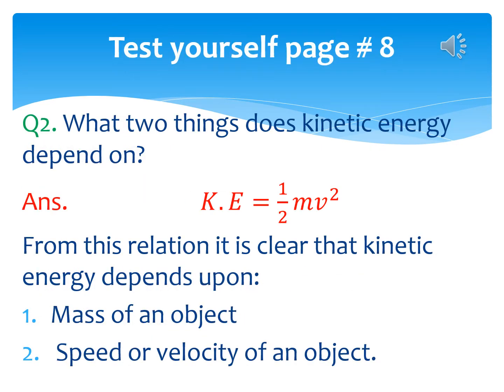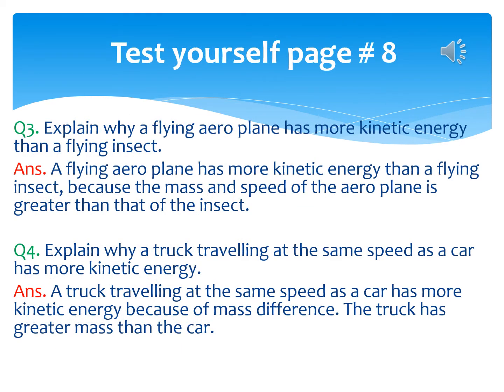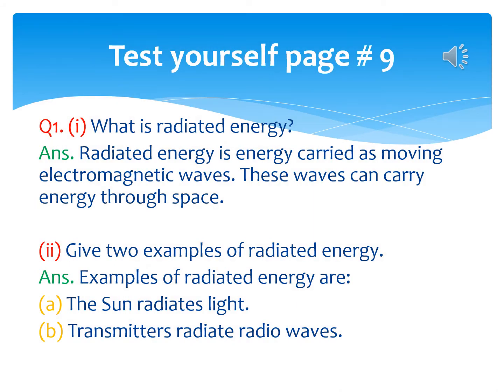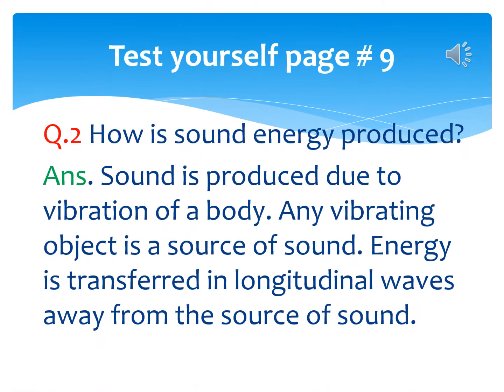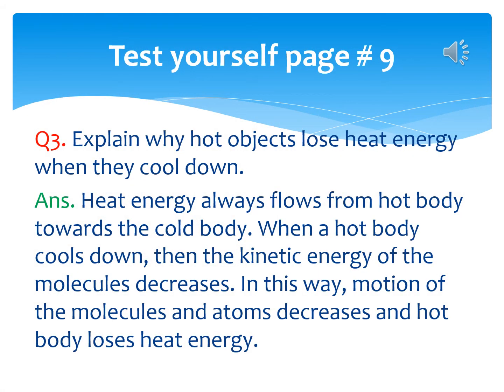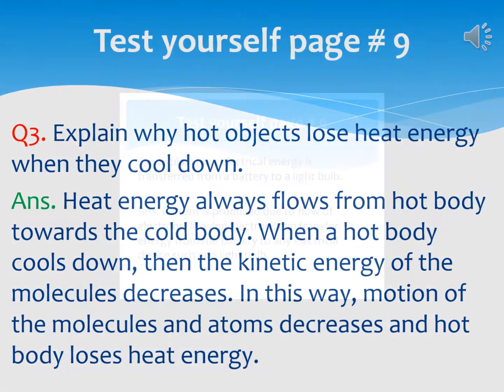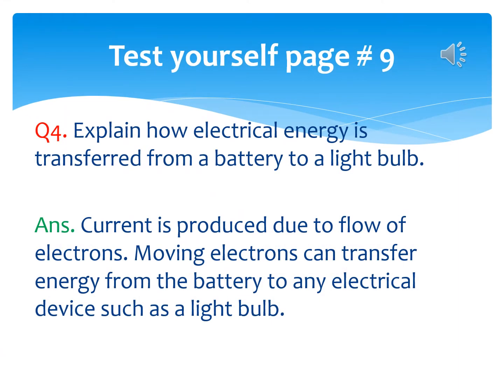Physics 8-W5-L2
Physics-8 Week-5 Lecture-2